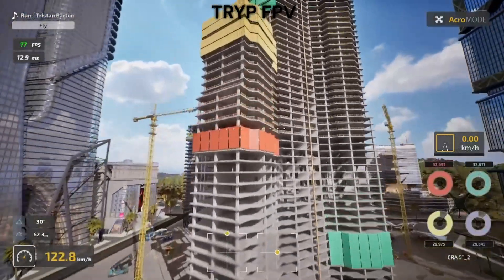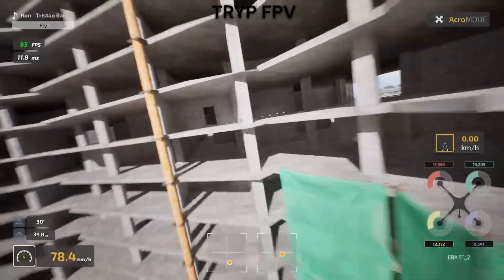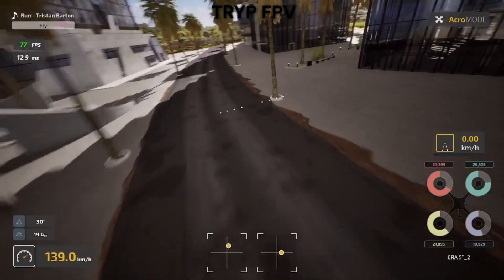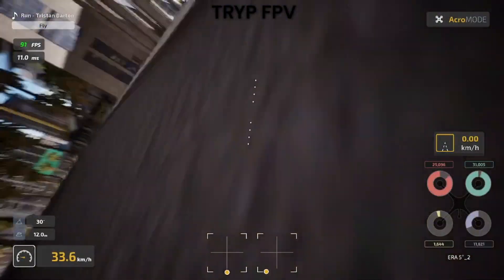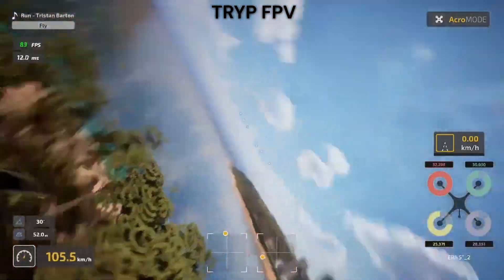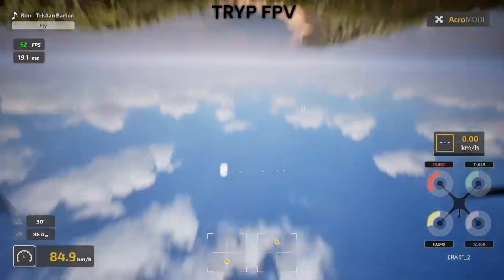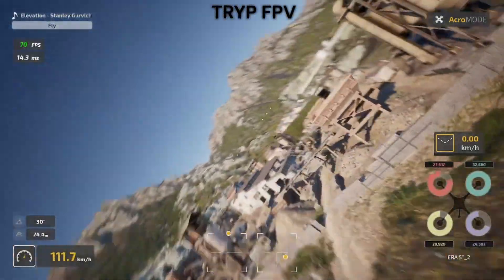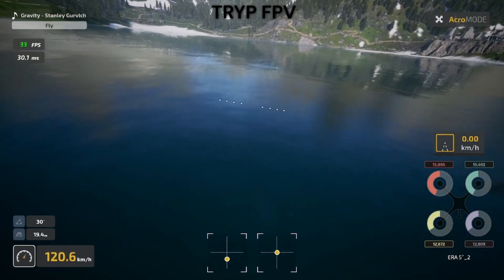Which FPV Sim Do Pro Pilots Actually Use? TRYP vs Liftoff Tested